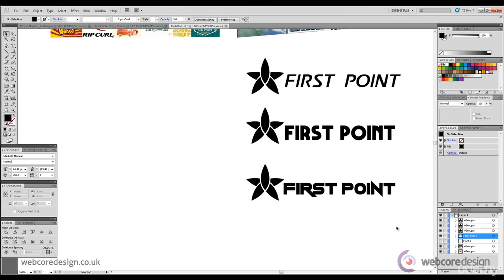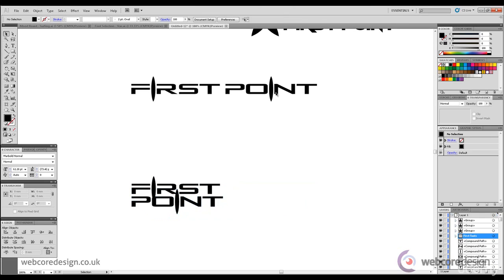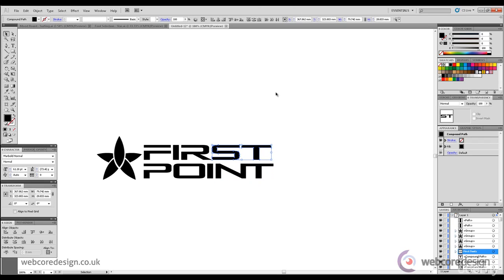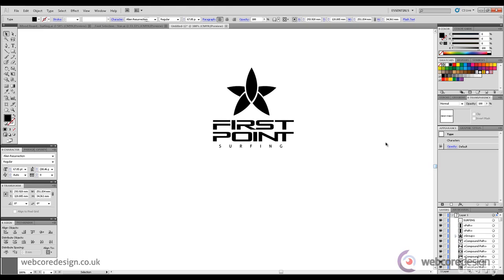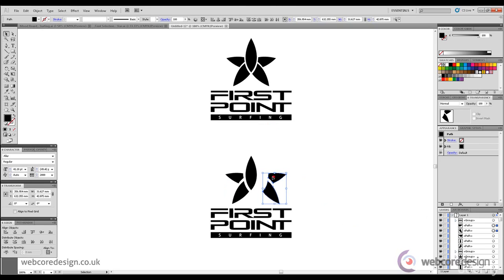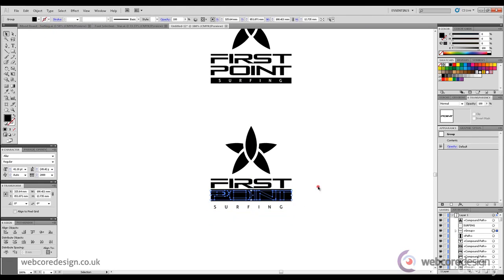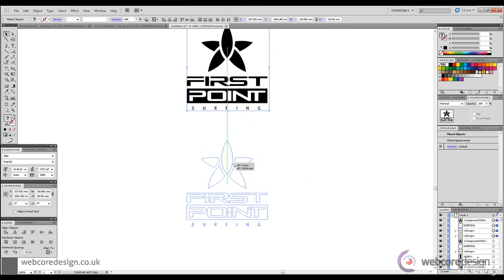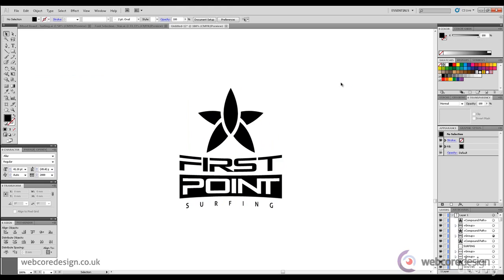57 Logo Design Surf Star